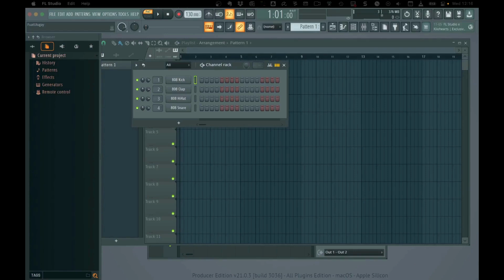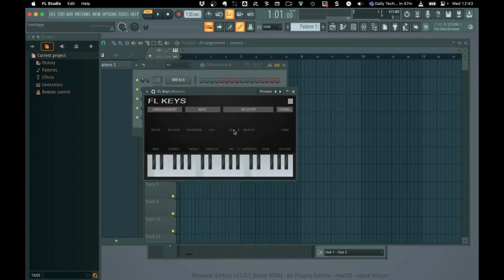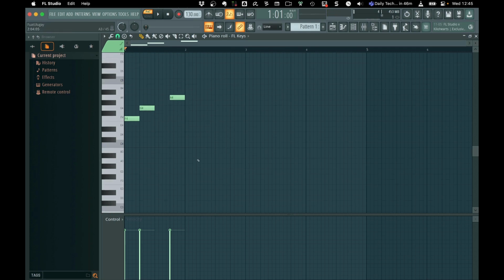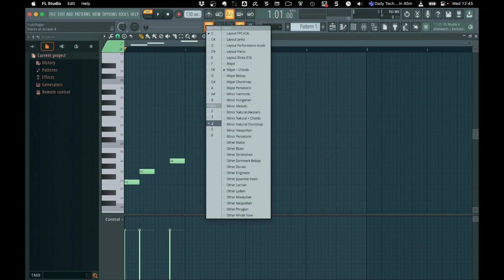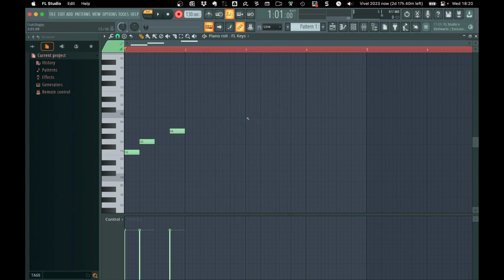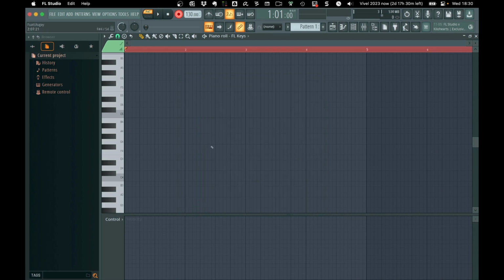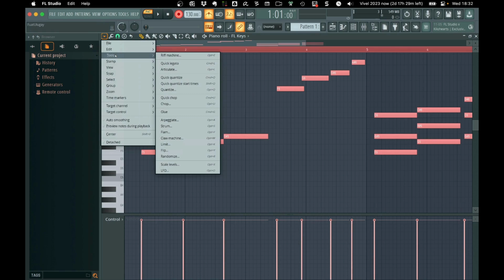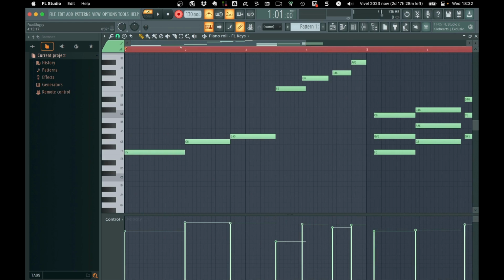FL Studio using keyboard as piano - Lesson 05-01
00:00 Introduction & using computer keyboard
01:14 Keyboard octave and scale settings
02:32 Selecting root notes for computer keyboard
03:09 Recording notes to playlist from keyboard
05:20 Outro

MusicStudies - Fuat Ulugay